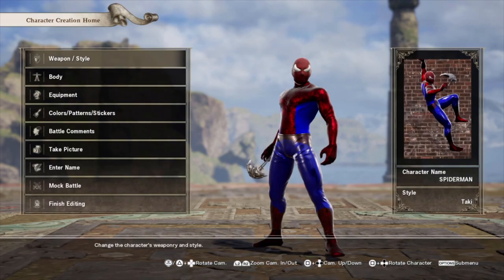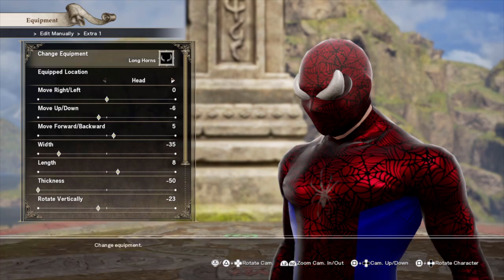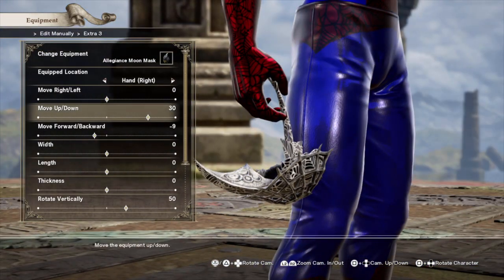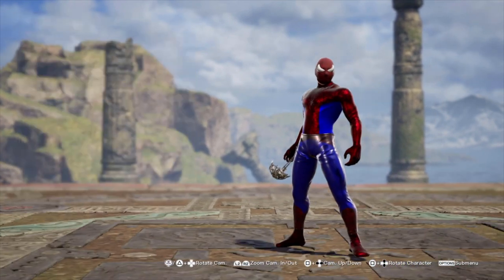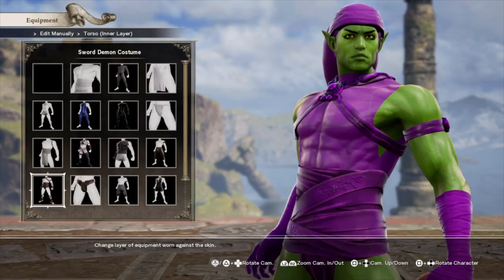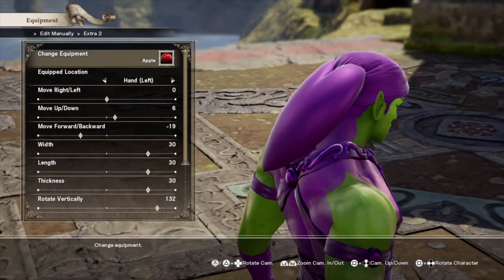How to Create Spiderman VS Green Goblin | Character Creation Soul Calibur VI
How to make 90s Spider-man (Taki) VS the Green Goblin (Yoshimitsu) Soul Calibur 6 custom character creation settings. Tutorial guide with customization details for the Classic 1990's Spiderman "web blasting" the gliding Green Goblin.

More comics character creation settings coming soon for Soul Caliber 6.

★Video Outline★
1) @ 0:18 1990's Spiderman Character Creation Settings
2) @ 5:33 1990's Green Goblin Character Creation Settings
3) @ 9:35 More Awesome videos

★BG Music
Spider-man theme (Styzmask Remix) by Danny Elfman

Twitch Stream Character Creation Tutorial Guide Step by Step Sessions

RELEVANT LINKS

How to Create Supergirl Agent Liberty | Character Creation 2 of 2 Soul Calibur V or VI | Ideas

How to Create Cloud and Saber | Character Creation Soul Calibur VI or Soul Caliber V | Ideas

How to Create Clark vs Vegeta | Character Creation Soul Calibur VI or Soul Caliber V | Ideas

More AWESOME VIDEOS:

★Previous Videos★

Destiny 2 How to Beat Level 6 Escalation Protocol Boss Under 15 sec | Nova Bomb Damage Analysis

Destiny 2 How to Beat Level 7 Escalation Protocol Week 3 | Iron Banner Gear | Exotic Loot

★Unboxings★

Destiny 2 Curse of Osiris New Weapons and Armor I Trials Prestige Ornaments I Secret Chest

★Montages★